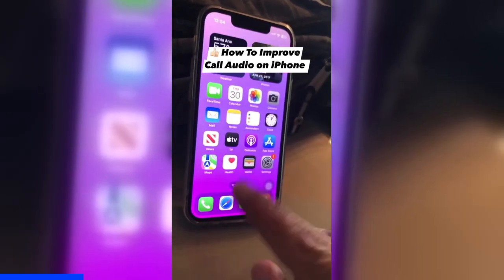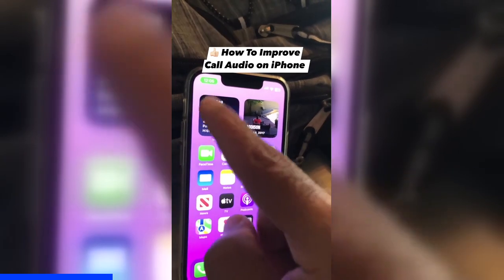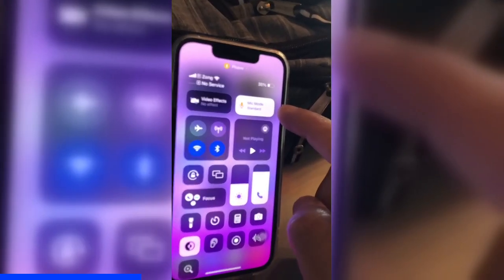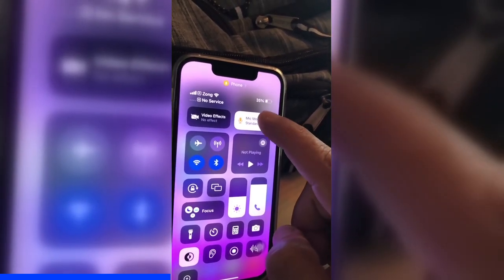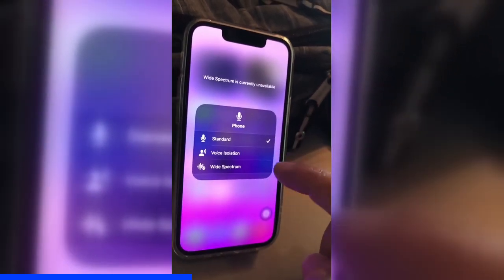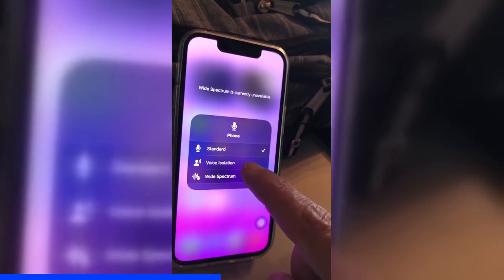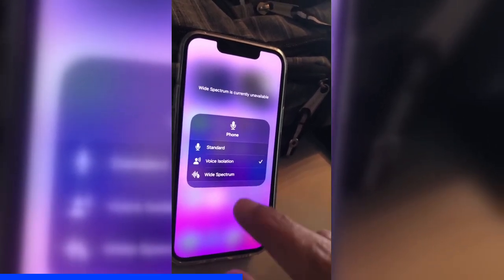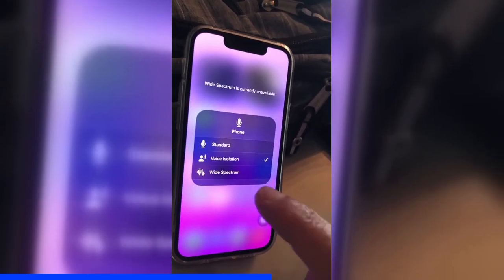How to improve call audio on iPhone (Voice isolation)